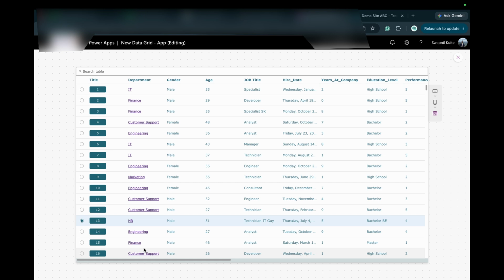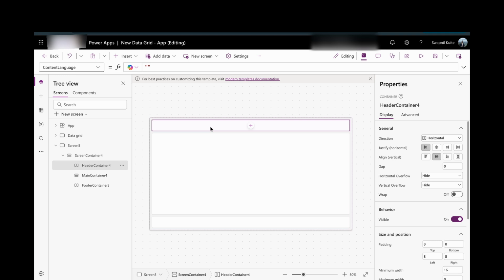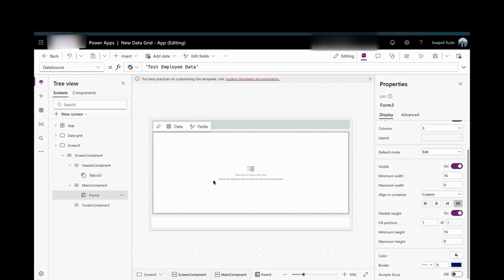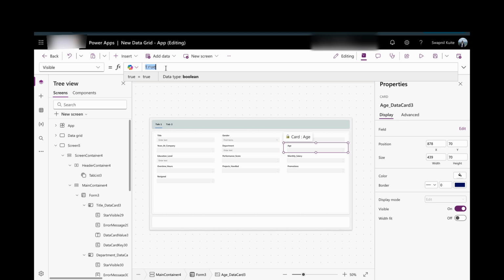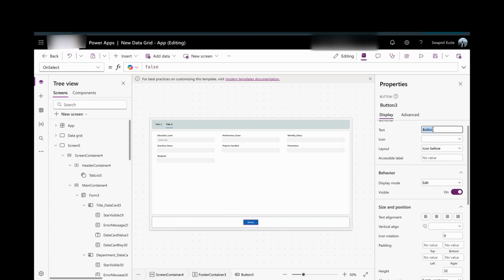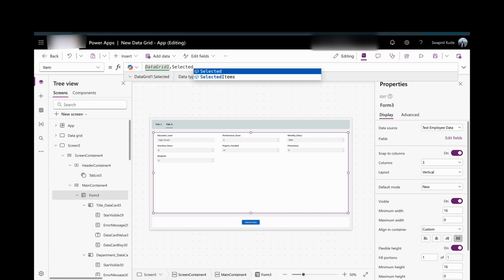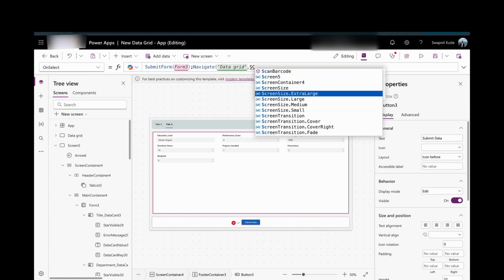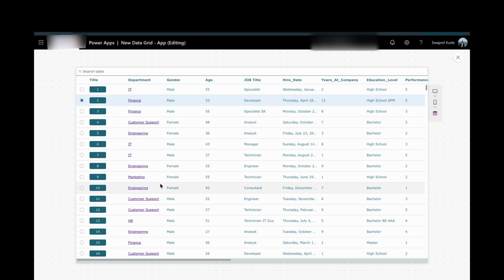How to Connect Power Apps Forms to the NEW Data Grid Control | Complete Tutorial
🚀 Learn how to connect Power Apps Forms to the NEW Data Grid Control with this complete step-by-step tutorial!

In this video, you'll learn how to build a modern and interactive Power Apps interface by connecting Display/Edit Forms with the NEW Data Grid Control. I'll also show you how to organize records using the Tab List Control, making it easier for users to filter and navigate data efficiently.

📚 What you'll learn:

✅ How to add and configure the NEW Data Grid Control
✅ Connect the Data Grid to your data source
✅ Link Display/Edit Forms with the selected Data Grid record
✅ Configure the Item property for seamless form integration
✅ Use the Tab List Control to categorize and filter records
✅ Create a modern, responsive Power Apps user interface
✅ Best practices for building professional Canvas Apps

Whether you're a beginner or an experienced Power Apps developer, this tutorial will help you create cleaner, faster, and more user-friendly business applications.

👍 If you found this video helpful:

Share your questions or suggestions in the comments